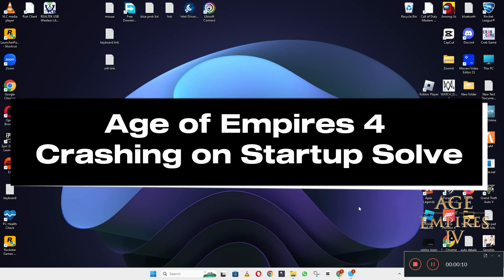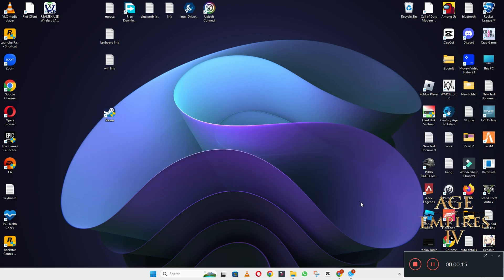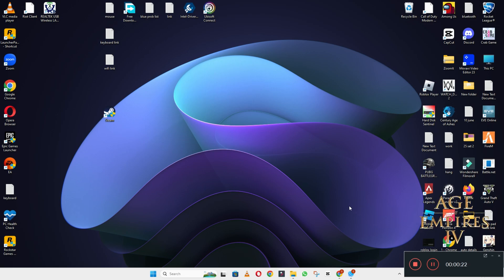Age of Empires 4 – How to Fix Age of Empires 4 Crashing on Startup! issue Solved 2023 {Updated}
0:18 Age of Empires 4  Crashing on Startup problem fix